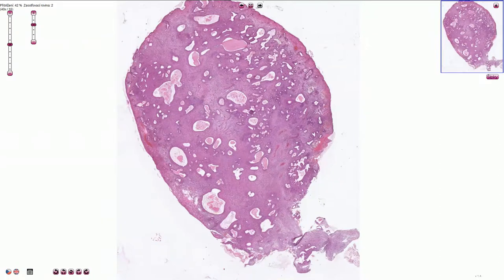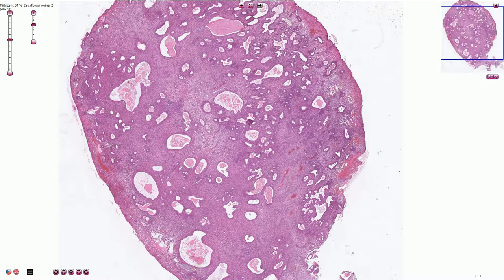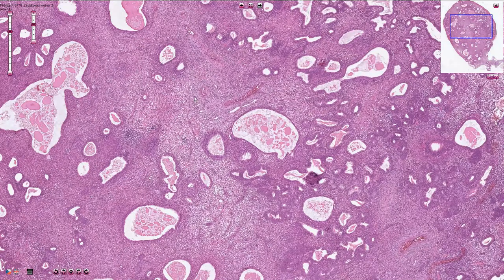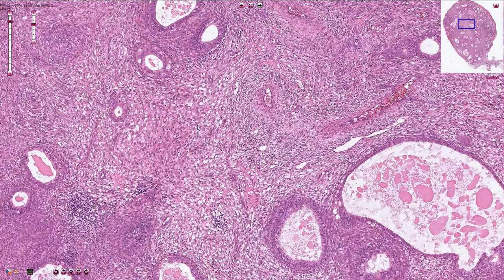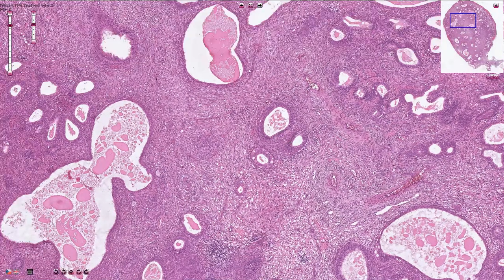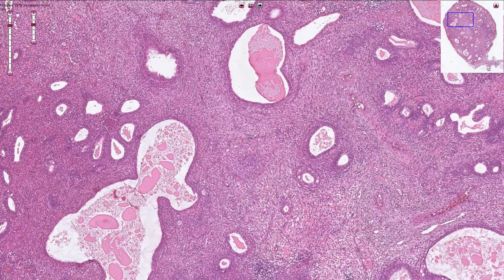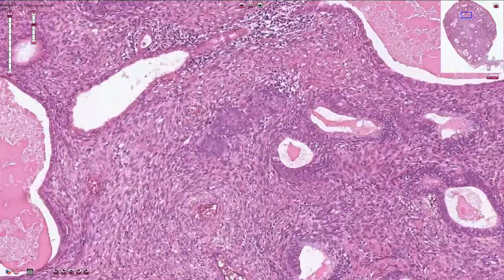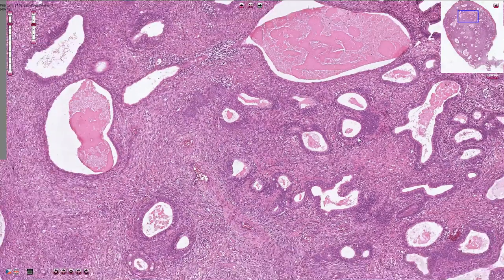Endometrial Polyp - Histopathology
Endometrial Corporal Polyp - Histology, Pathology
- polypoid shape
- fibrous stroma
- dilated irregular endometrial glands